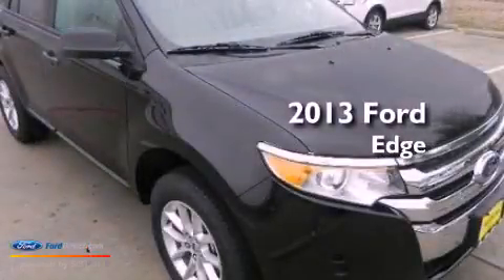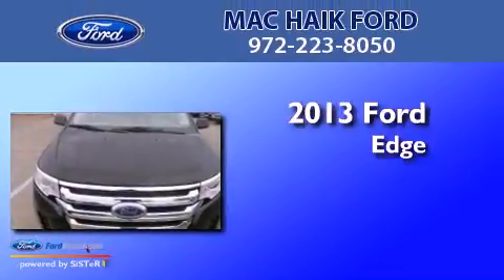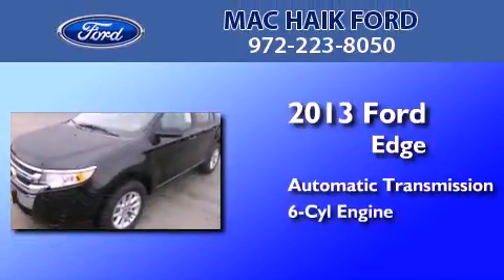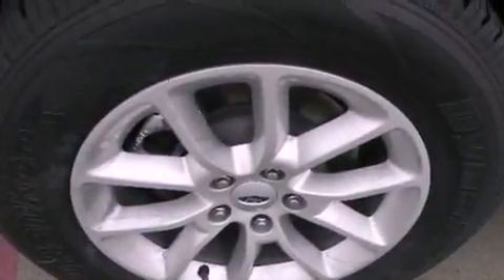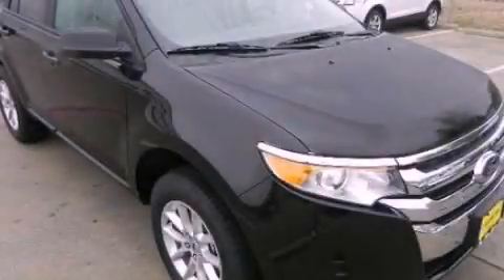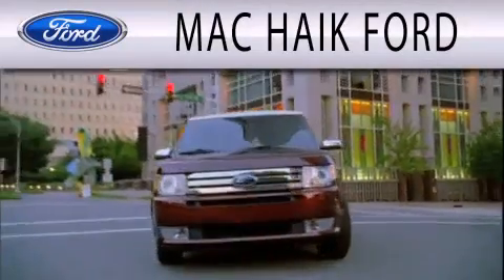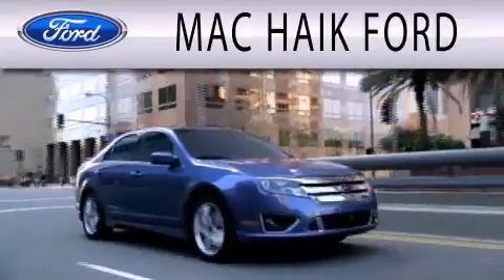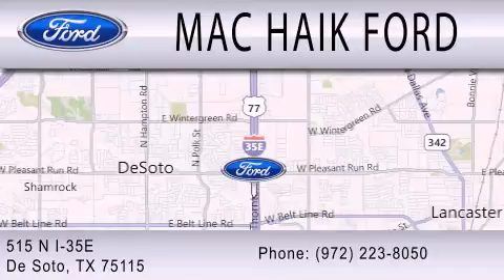2013 Ford Edge DeSoto TX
Year : 2013
 Make : Ford
 Model : Edge
 Engine : 3.5L V6 24V MPFI DOHC
 Trans . : 6-SPEED AUTOMATIC
 Exterior : TUXEDO BLACK METALLIC

 Interior : MEDIUM LIGHT STONE
 Stock : 33109